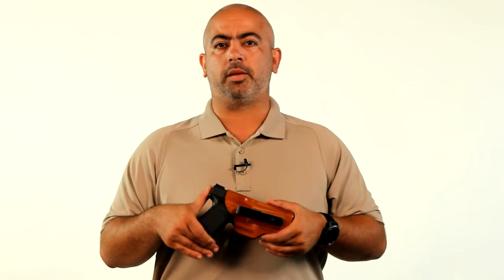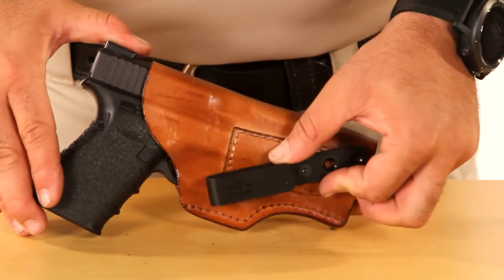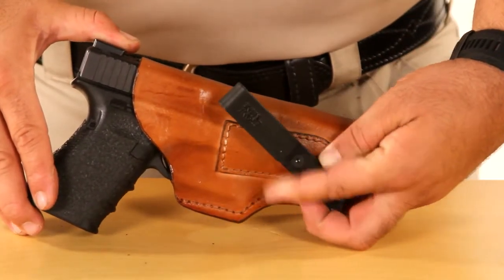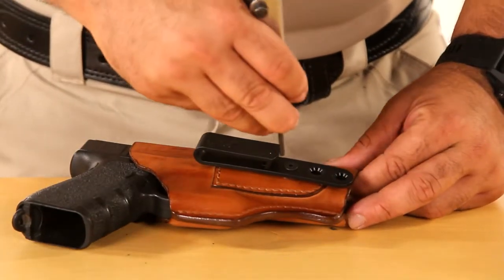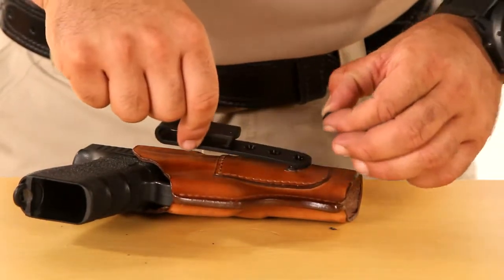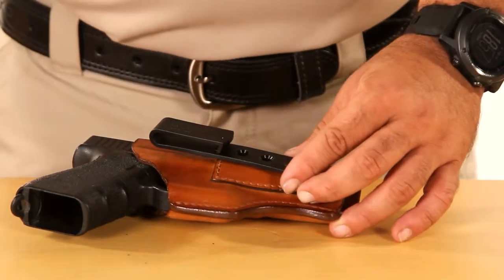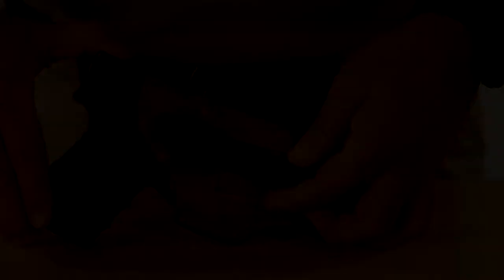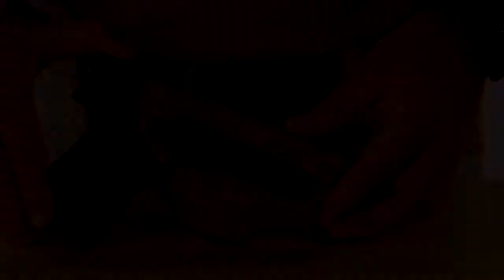FL35xx new Tuckable Front Line Holster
FL35xx new Tuckable Front Line Holster Leather